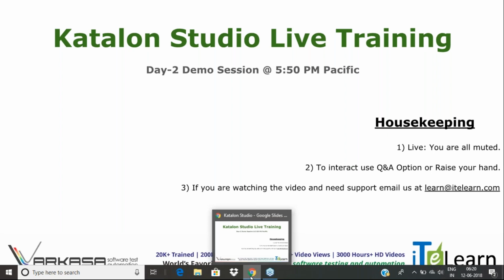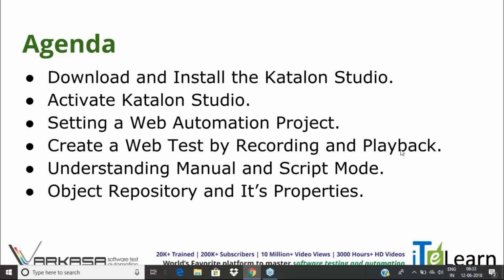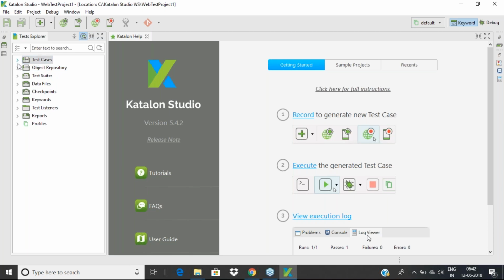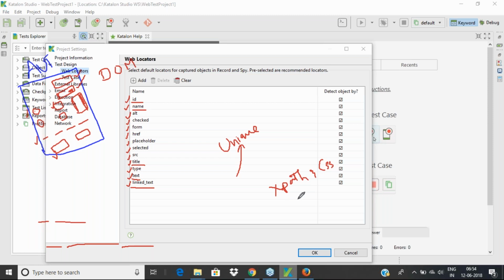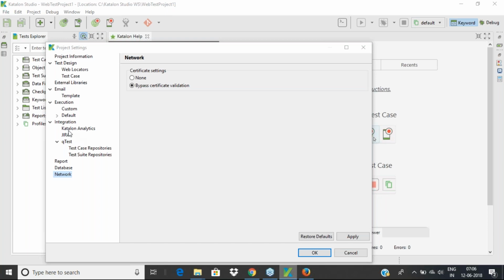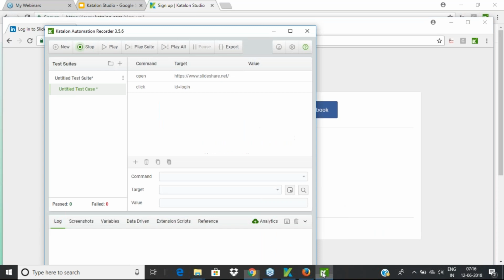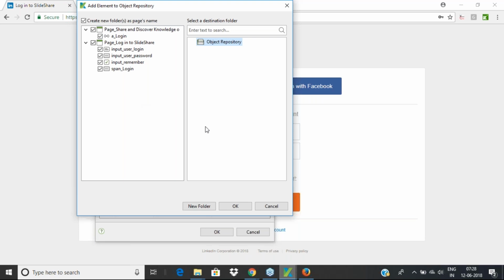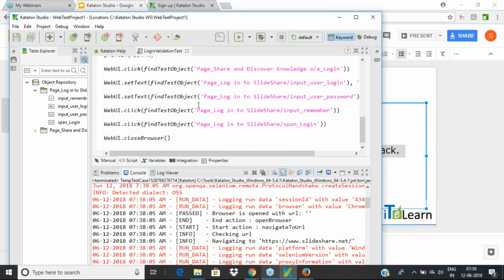Katalon Studio Live Training Day - 02 Demo Session - iTeLearn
Katalon, comparatively a newer test automation tool is gaining popularity as it can be used to test web_applications, web services, and mobile_applications. Secondly, it is very easy to learn and use as there is no need for the knowledge of any programming languages.

More features of Katalon has been discussed in the orientation session and in the demo session day 1. This session discusses the installation and activation of Katalon. Besides a sample test cases is also being created in this session. Watch the video completely.